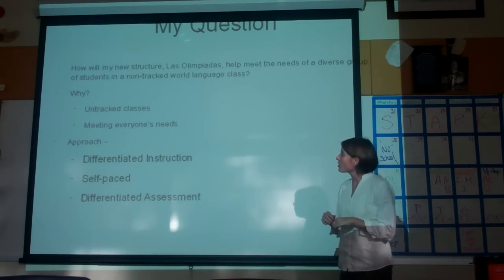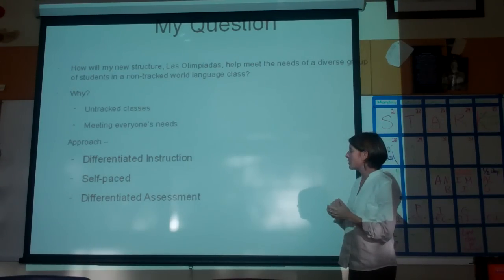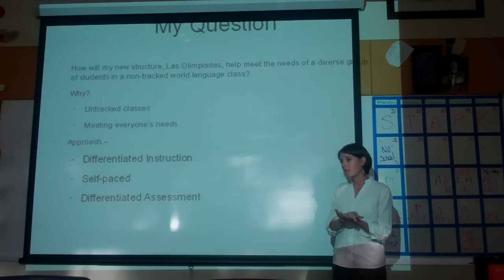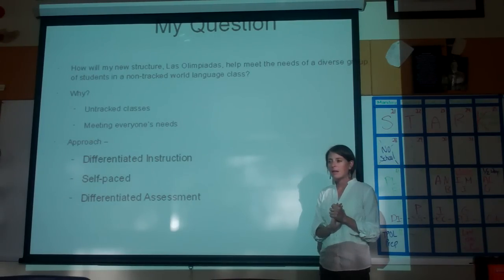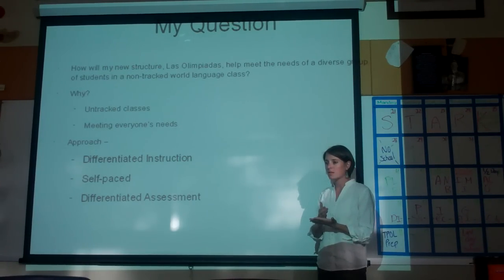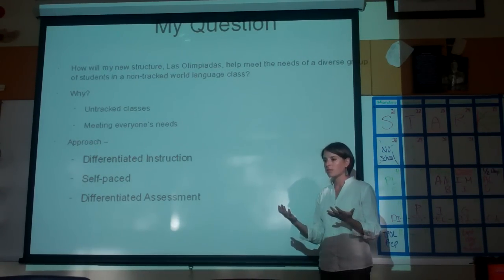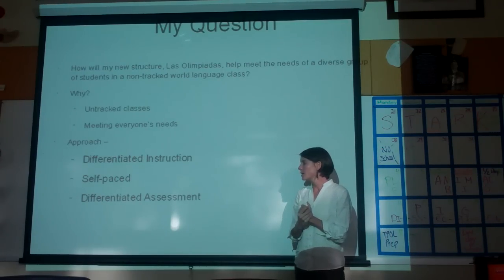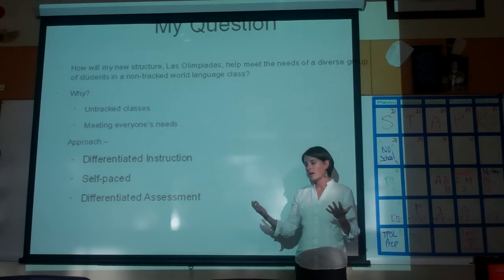Inquiring Knowledge: BTSA Presentation of Learning Example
Inquiring Knowledge presents a POL by Liz Perry. This video has been uploaded to provide an example to teachers who are expecting to perform their own presentations.